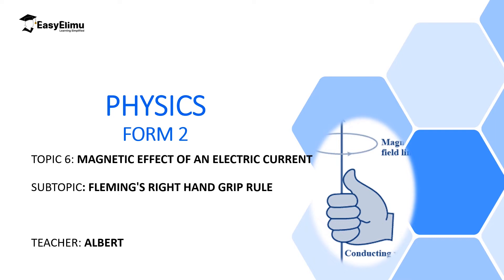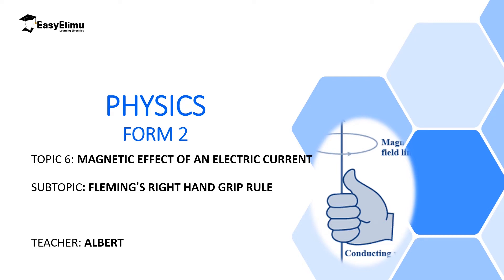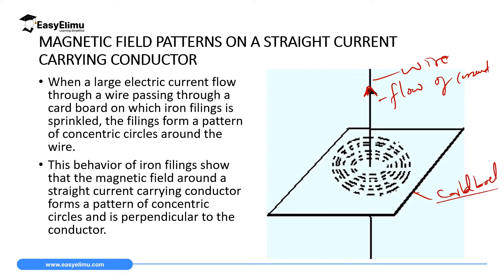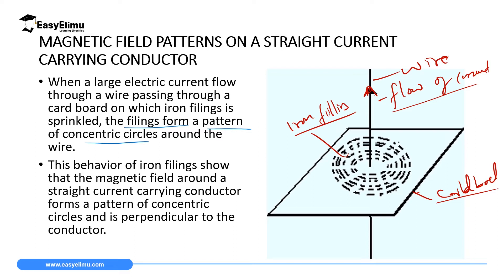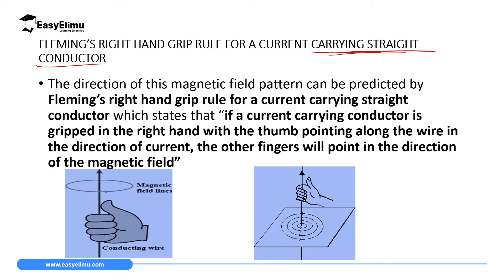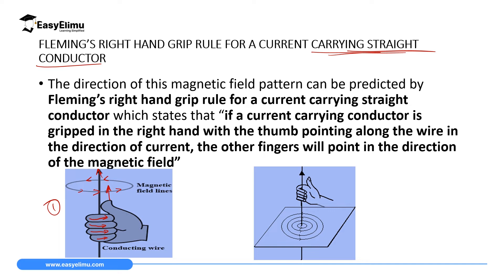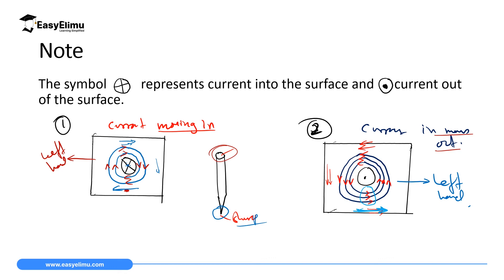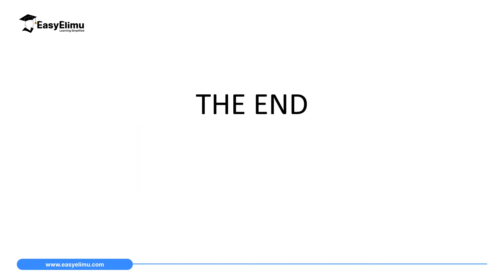Fleming's Right Hand Grip Rule - Lesson 3 of 17 - (Physics Form 2 -Topic 6)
Fleming's Right Hand Grip Rule - Lesson 3 of 17 - (Physics Form 2 -Topic 6 Magnetic Effect of an Electric Current)